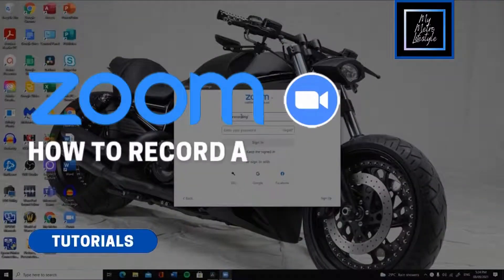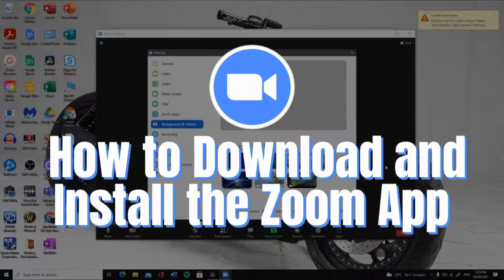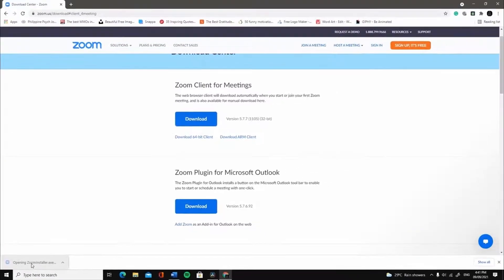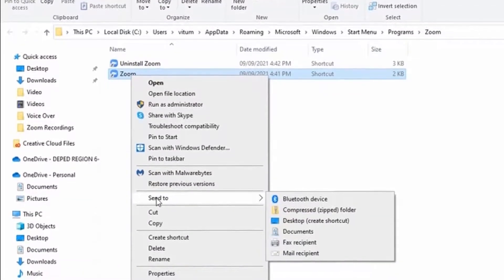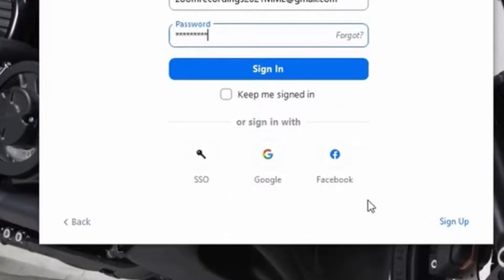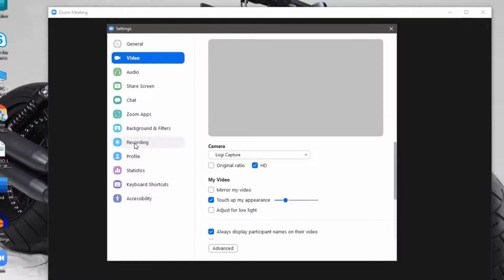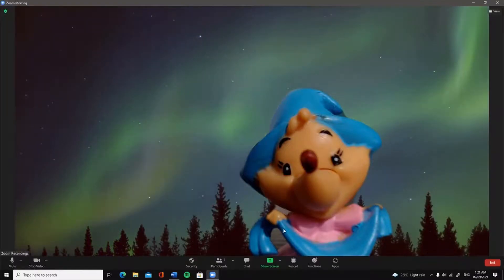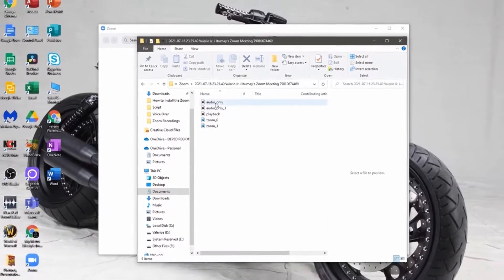HOW TO RECORD A PERSONAL VIDEO AND CHANGE THE VIRTUAL BACKGROUND ON ZOOM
This video was created to help our viewers to maximize their Zoom App in creating outstanding video selfie recordings for various purposes.